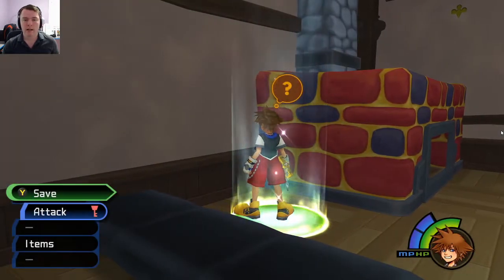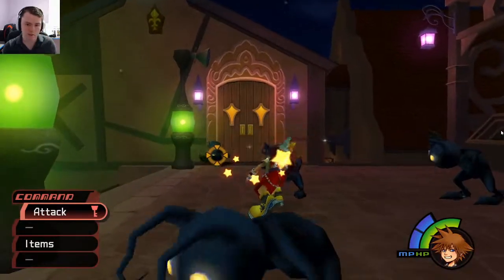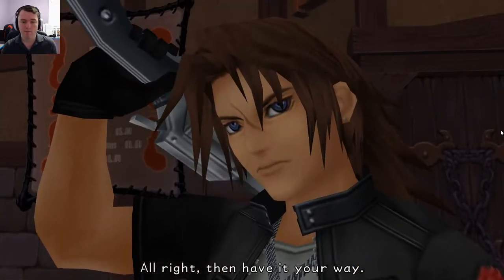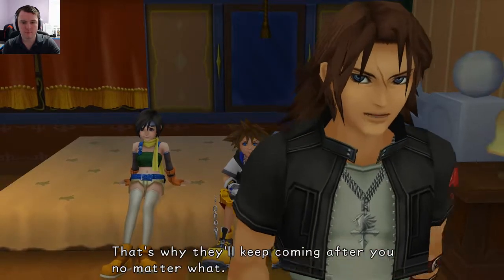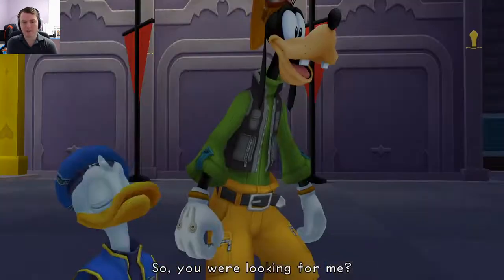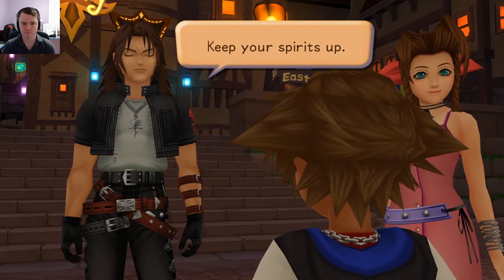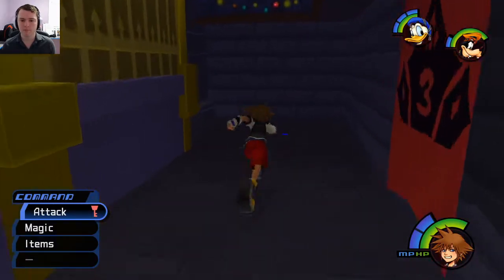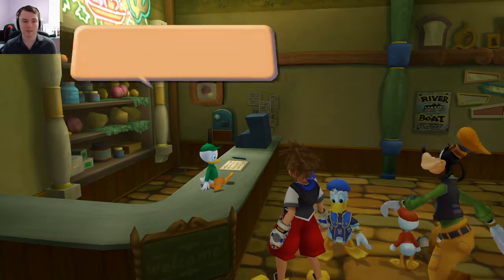Off of the Islands and Into a New World | Kingdom Hearts Final Mix Part 3 (Traverse Town)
Part 3 on our road to trophy hunting the Kingdom Hearts series, continuing onward with the story!

Now that the Destiny Islands are gone, we've washed up in a whole new world, meaning more Final Fantasy cameos, and we get to meet up with the rest of the party that will be with us for the duration of the hero's journey.

I'd like to see if we can get this video up to 25 likes to start. Can we do it?